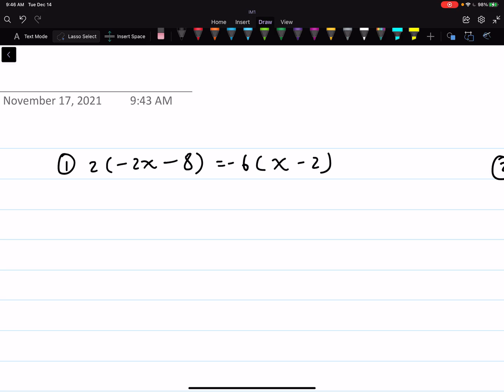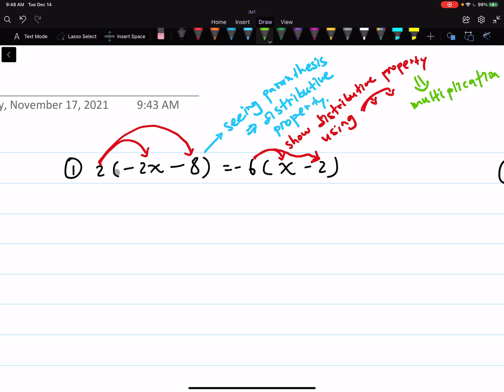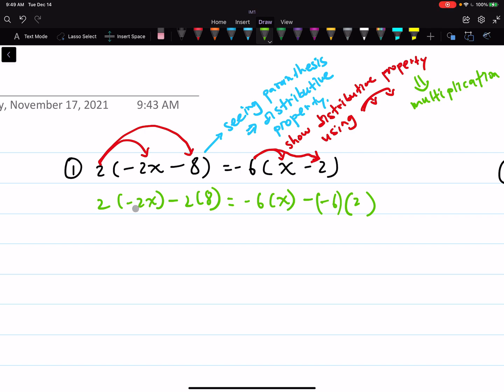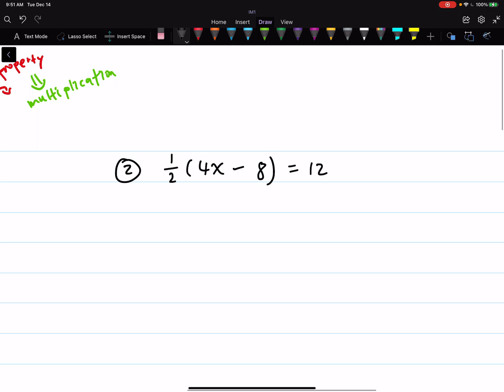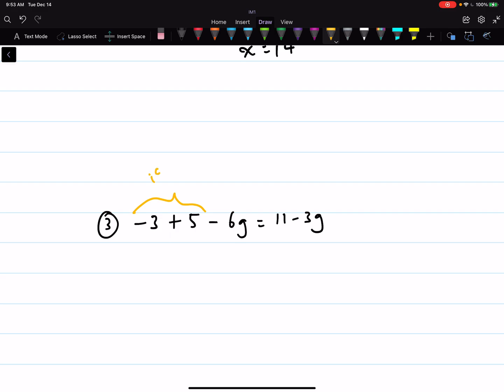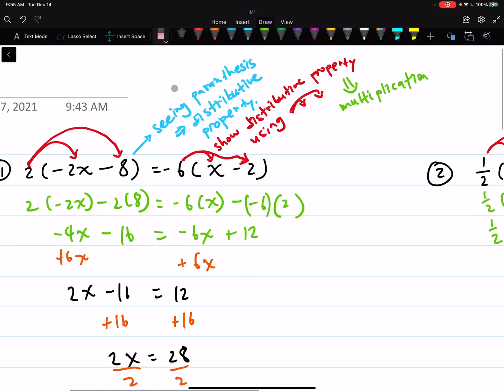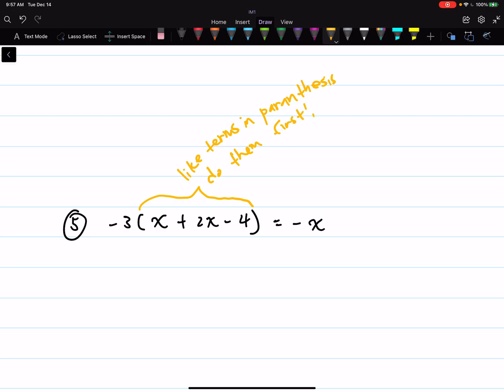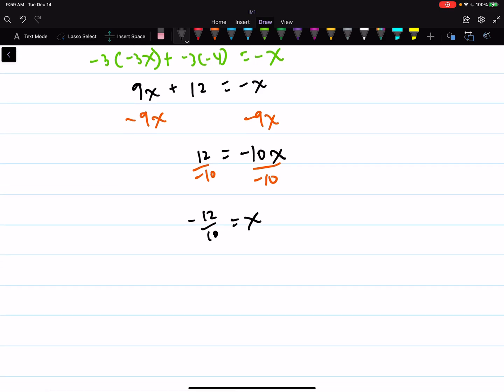Multi-Step Equations Final Review